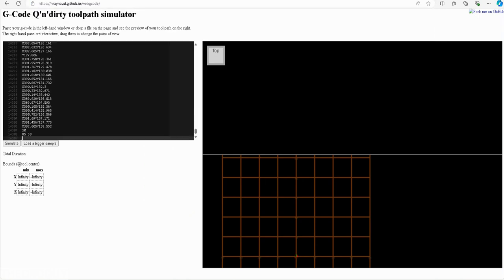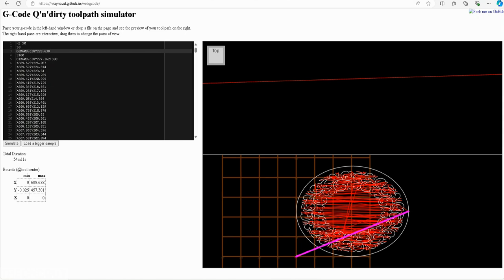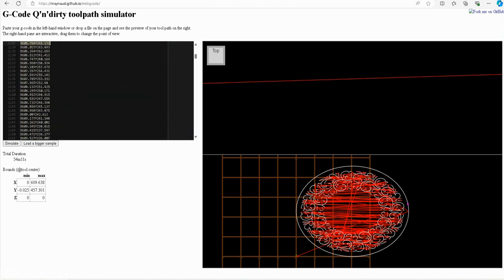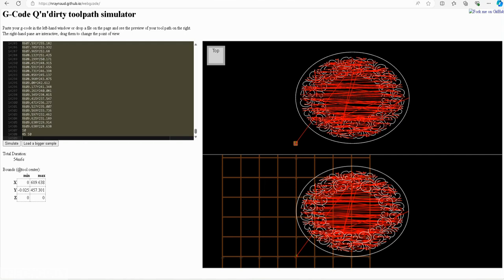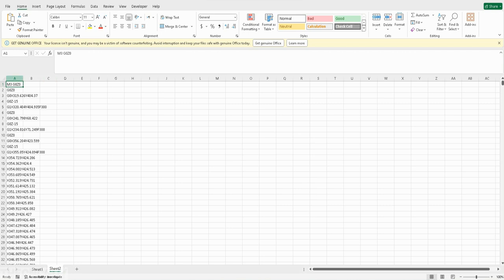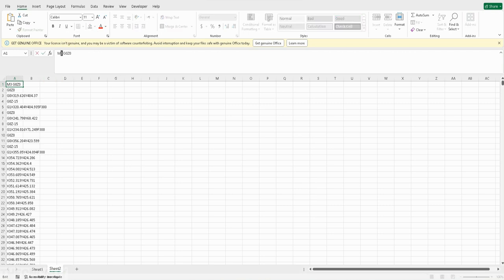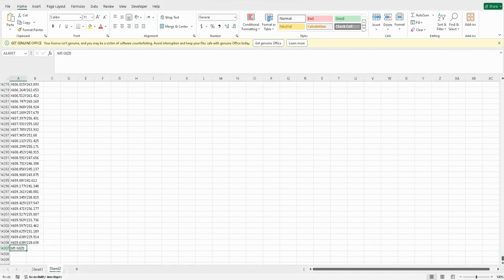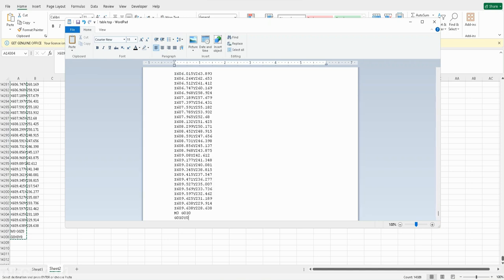How to Generate Gcode for Free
In this video, I will be highlighting on how to create artwork using Corel Draw, Export to SVG, Use Laser GRBL to obtain Gcodes.